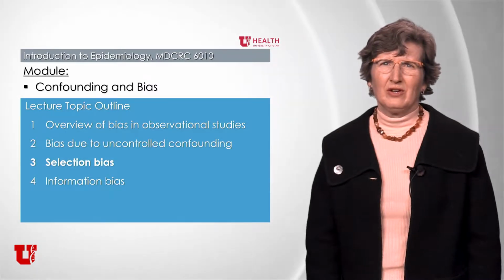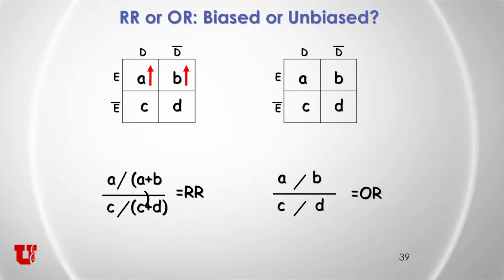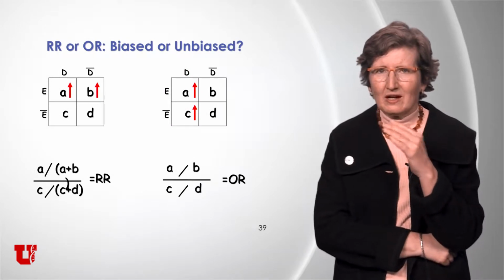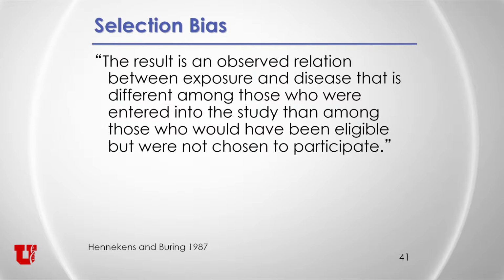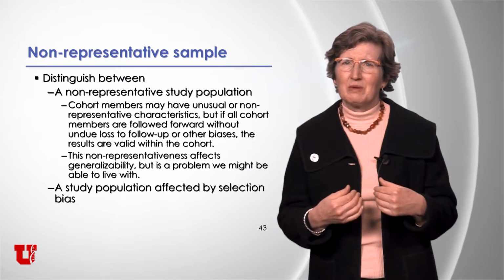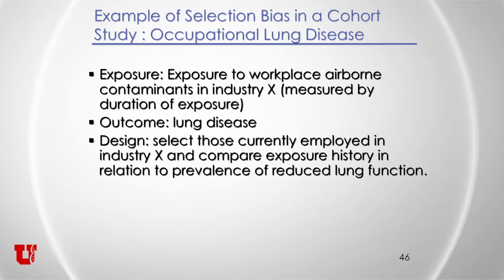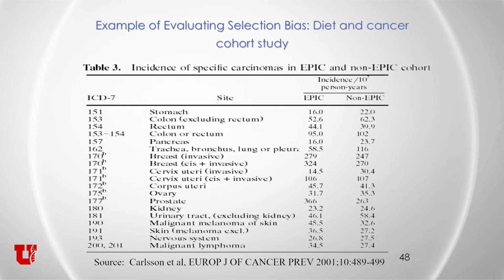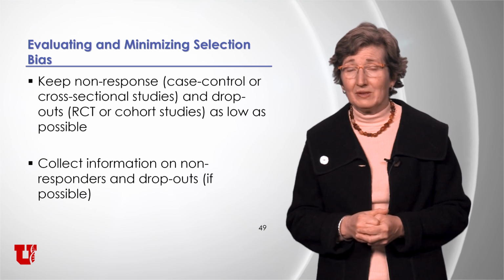MDCRC 6010 Confounding and Bias Selection Bias 02 20 19